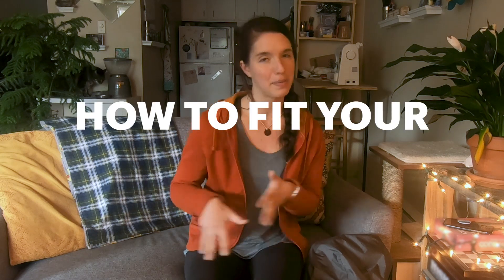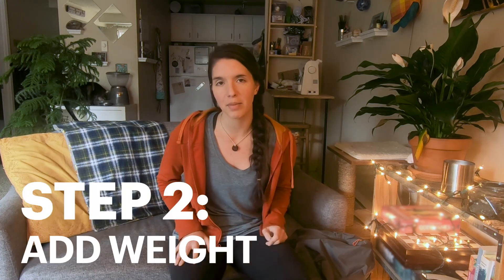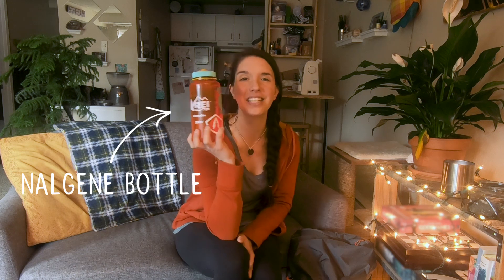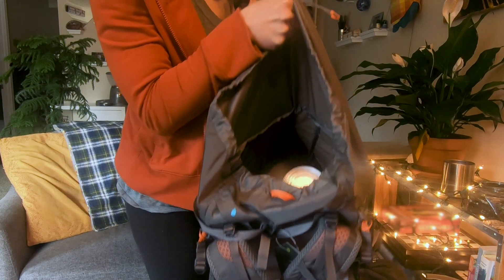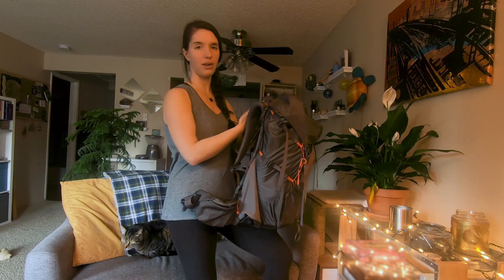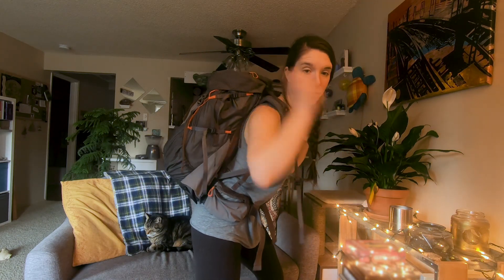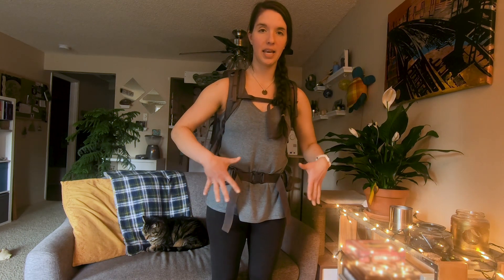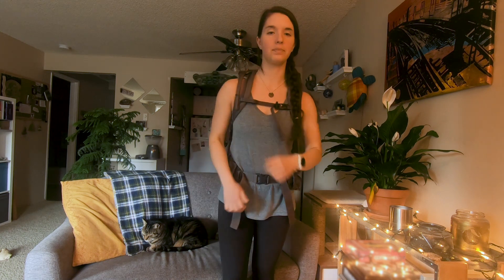How to Fit Your Pack at Home with Miranda || REI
Summer is here and the trails are waiting! Don’t leave home without ensuring your backpack fits like a glove. Miranda talks through how to properly fit and adjust your backpack at home.